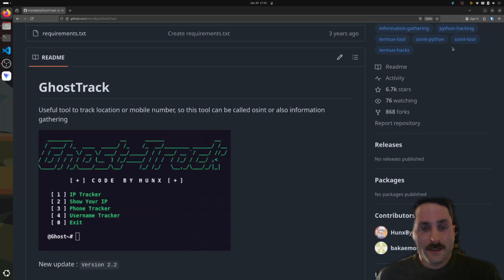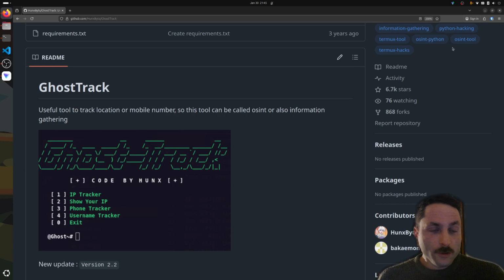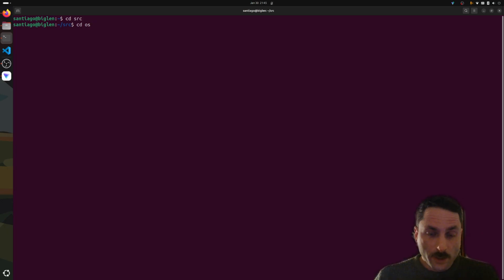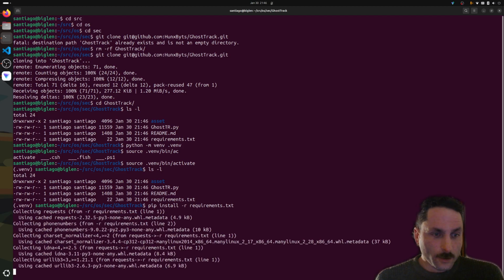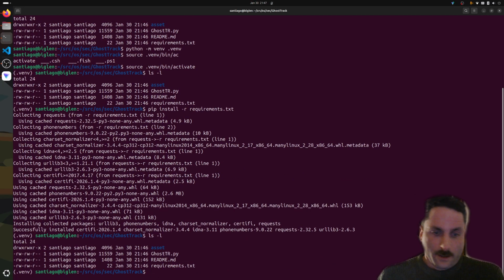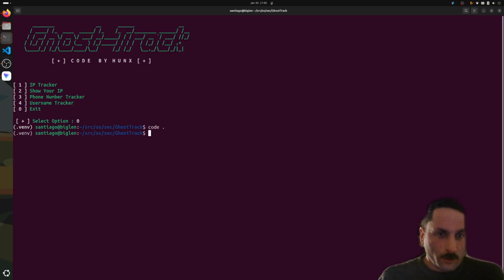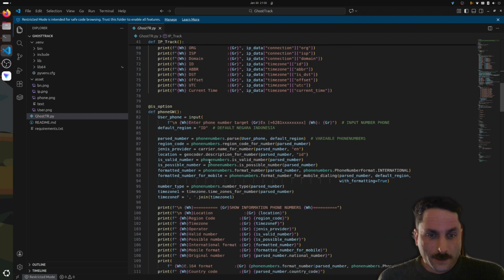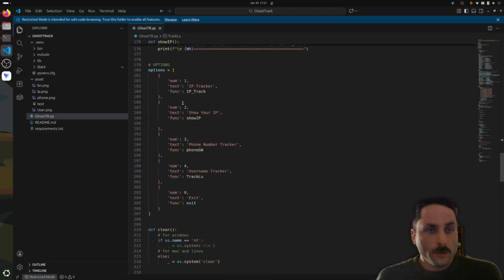Find location, phone, and social details with the Ghost-track OSINT tool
Short video where you will find how to use Ghost-track for OSInt activities